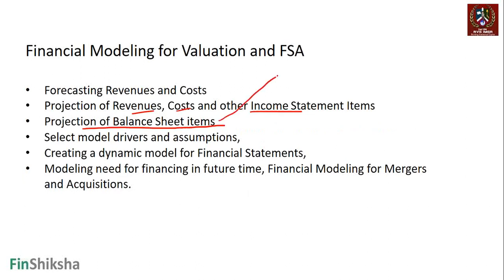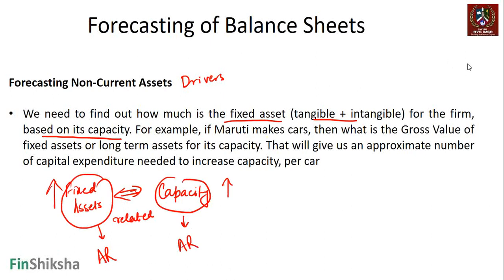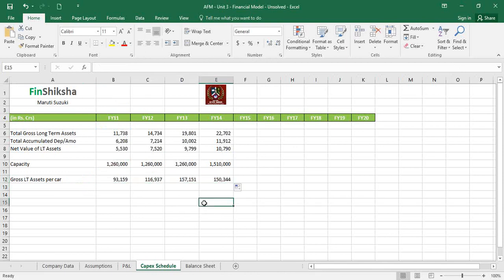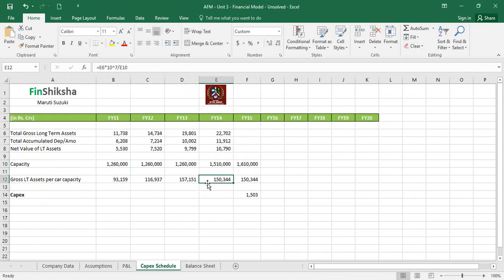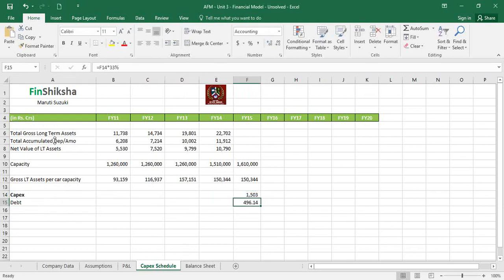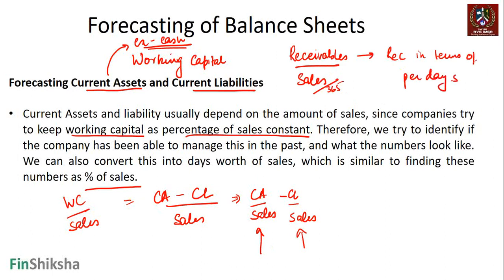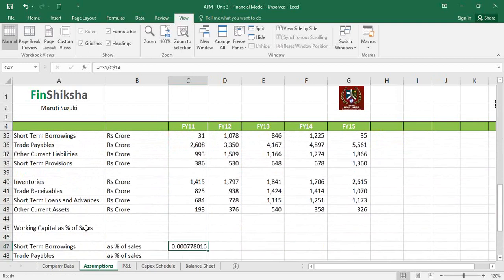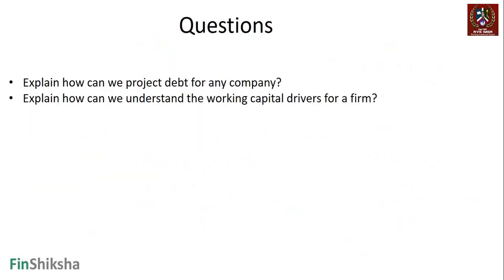ADVANCED FINANCIAL MODELLING Unit 3.3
Balance Sheet Drivers